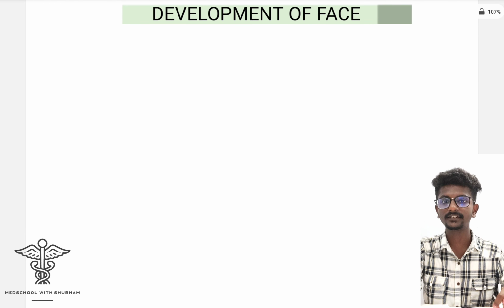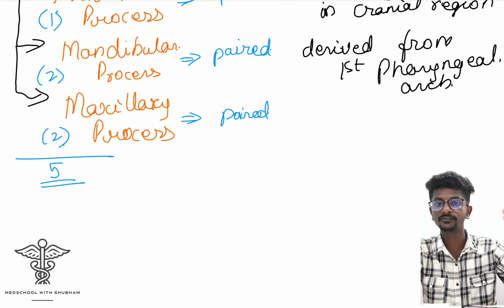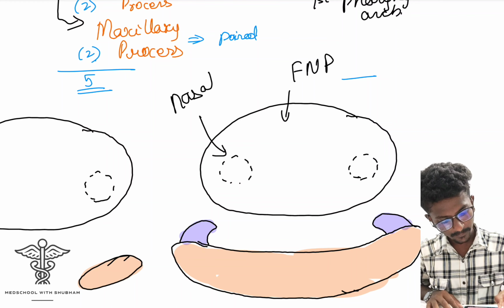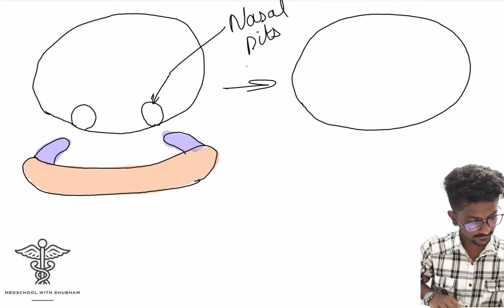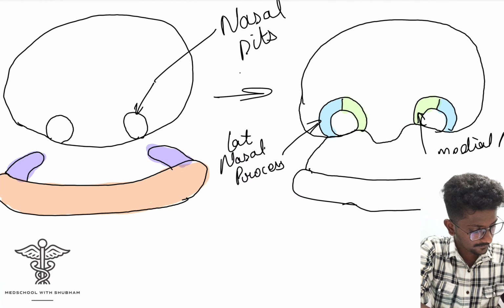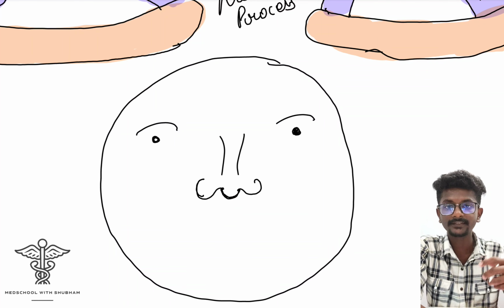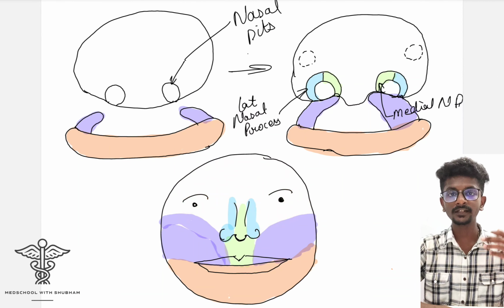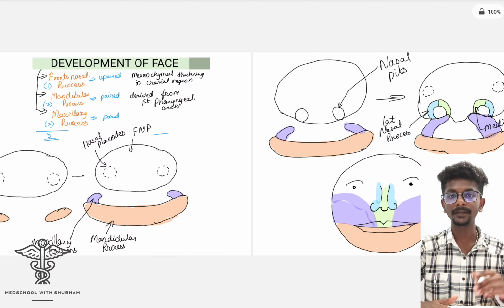DEVELOPMENT OF FACE